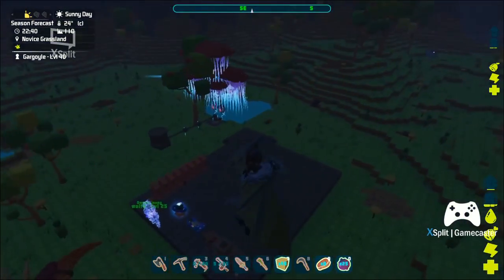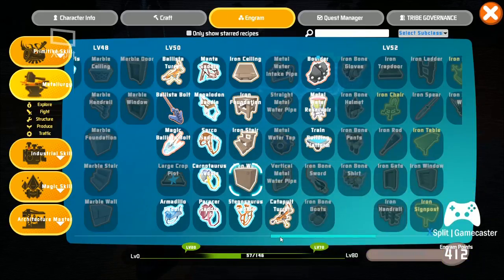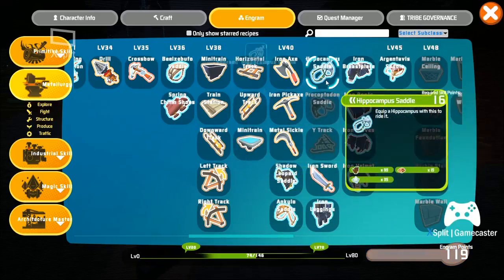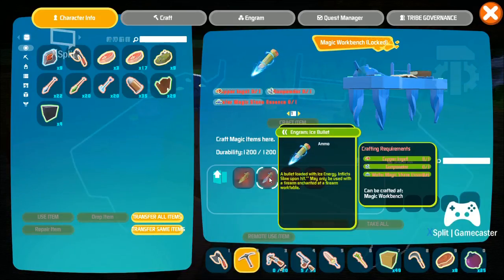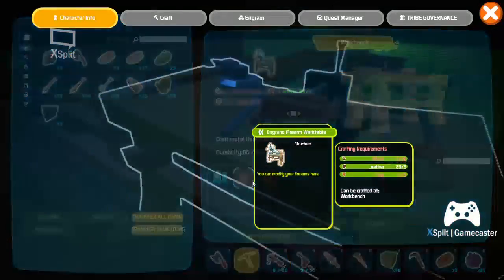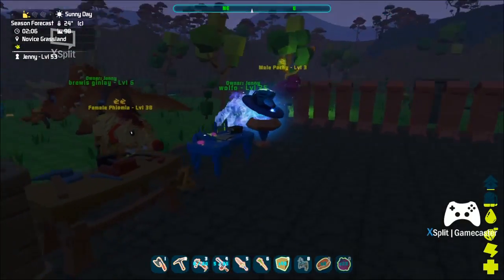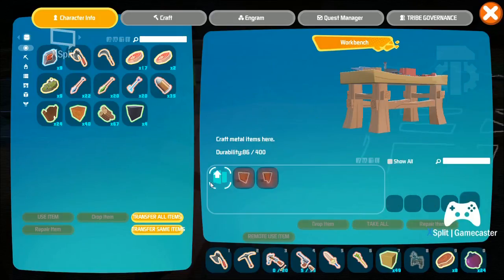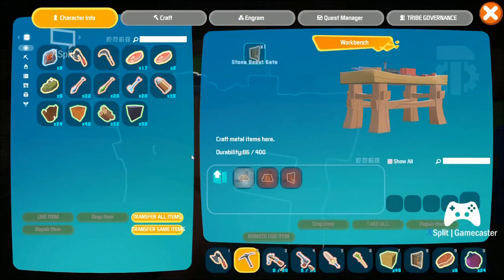pixark ep 25 level 53 and new gargoyle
PixARK is an open world crafting survival game like "ark survival evolved" but with magic and magical creatures like dragons and gem spiders